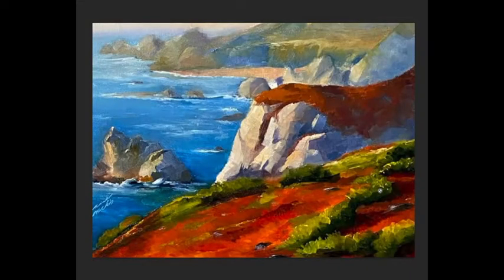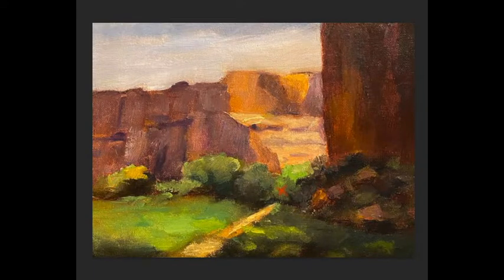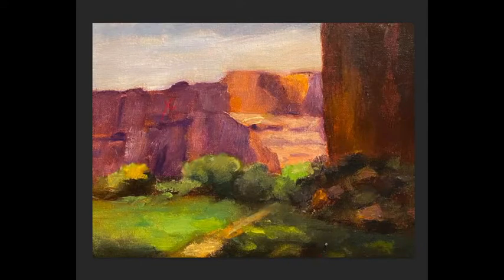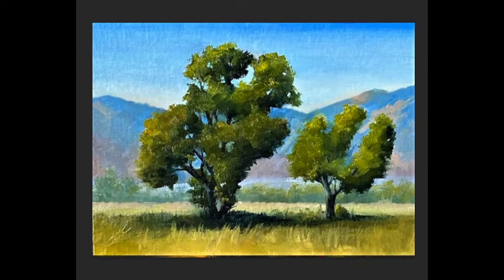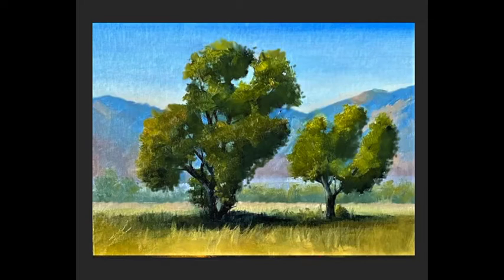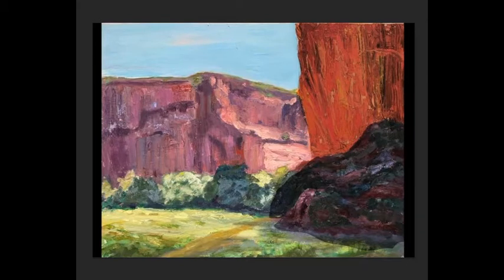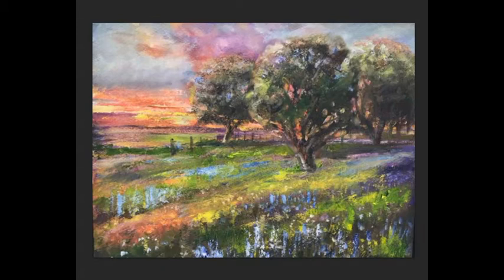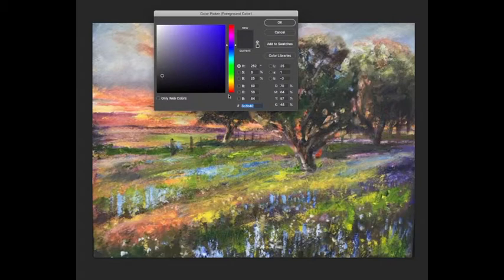Jan 2022 Critique